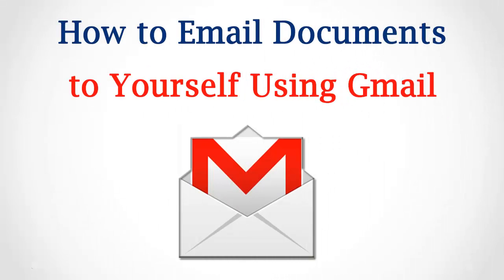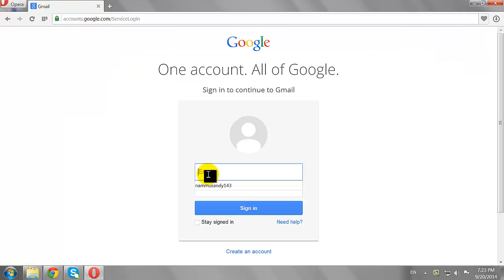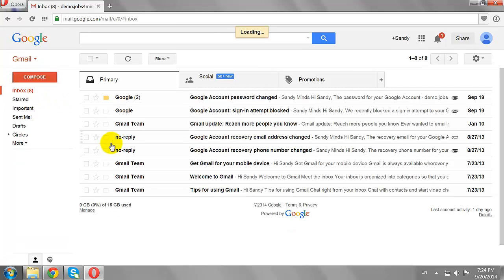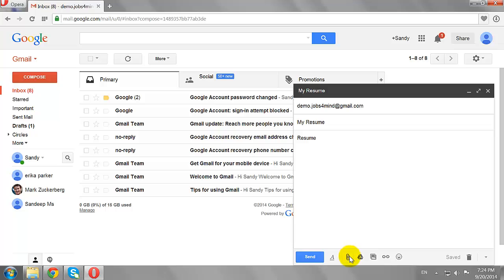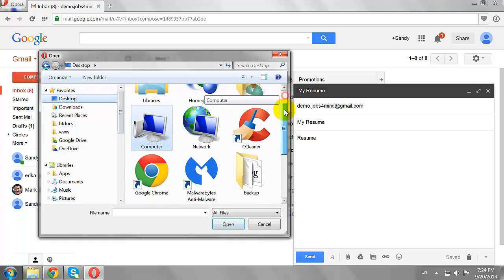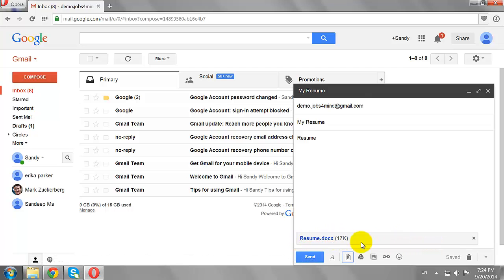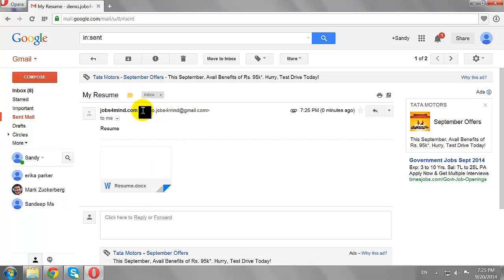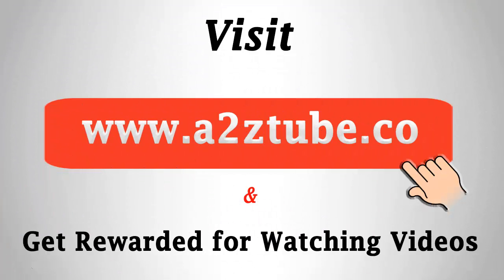How to Email a Document to Yourself on Gmail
How to Email a Document to Yourself on Gmail Account?

1. Open Your Favorite Browser.
2. Go to Gmail.com
3. Enter your User name and Password.
4. Click Sign in to Login to Your Gmail Account
5. Now, Click on Compose Button.
7. Locate the "Attach file" button and Click on it.
8. Browse to the location of the folder; where you have saved the document and click ion it.
9. Wait for it to load.
10. Enter the Subject and Mail text if you want.
11. Click Send.
12. This is How You can Email a Document to Yourself on Gmail.